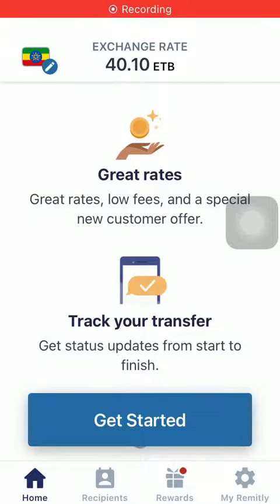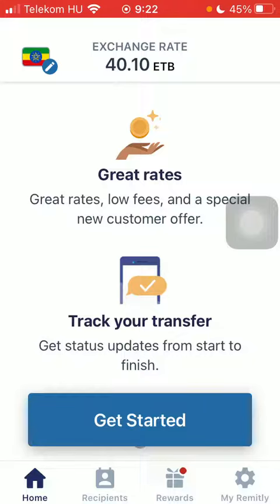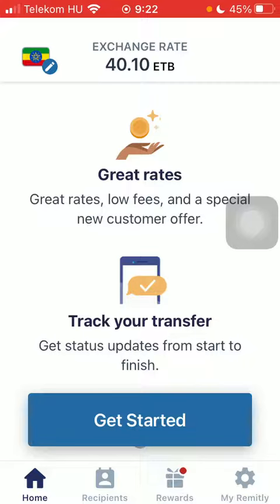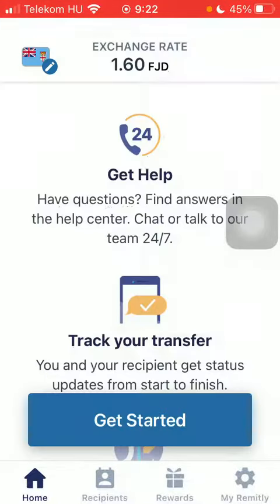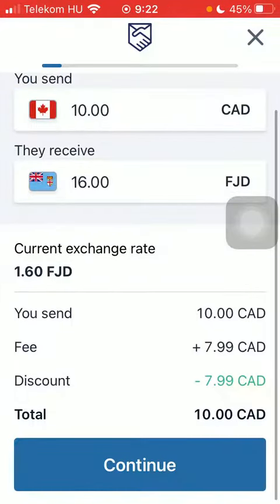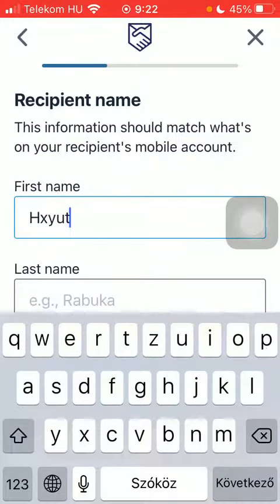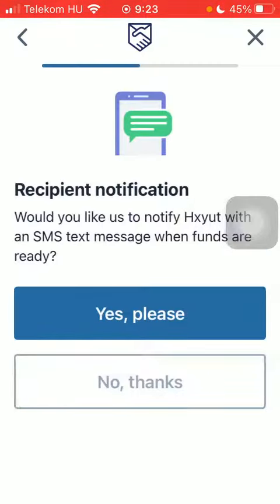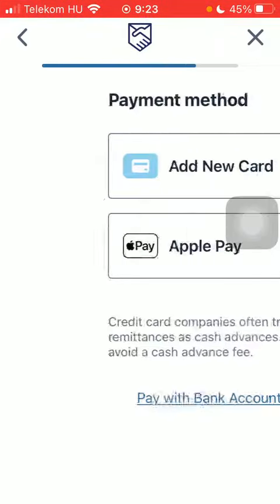How to send money from Canada to Fiji on Remitly?